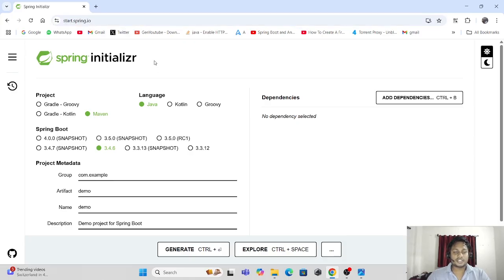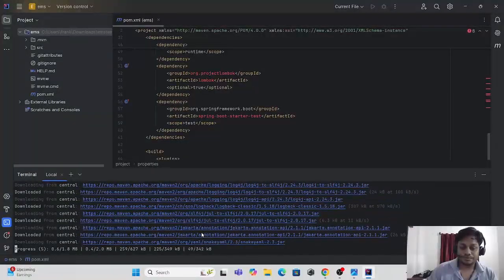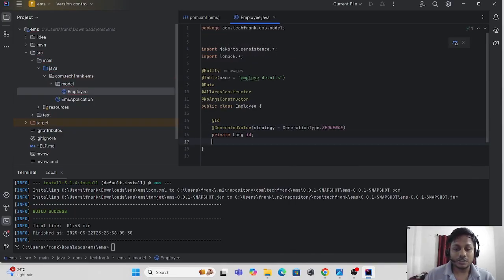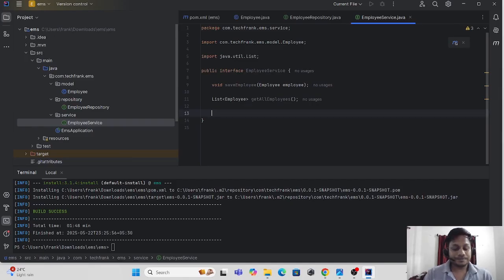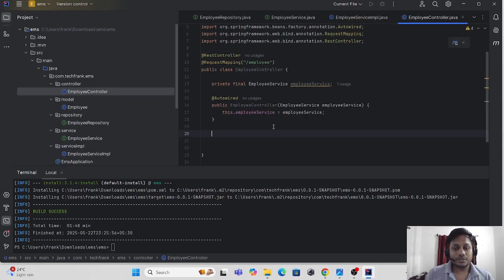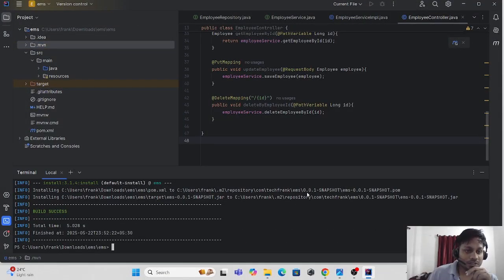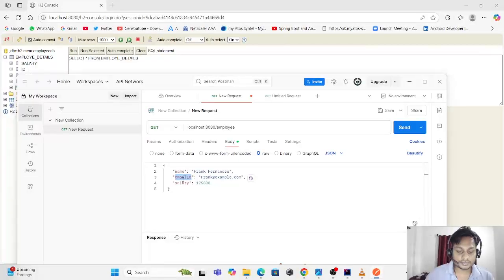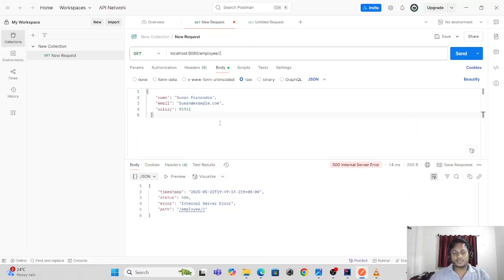Spring Boot CRUD: A 2025 Update